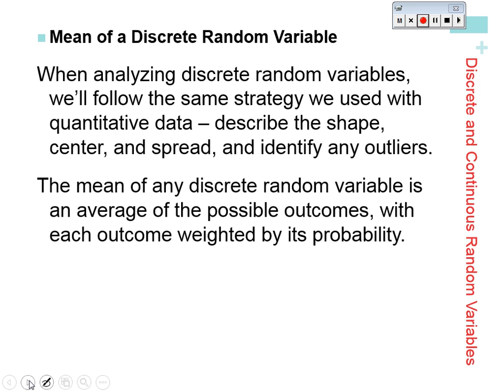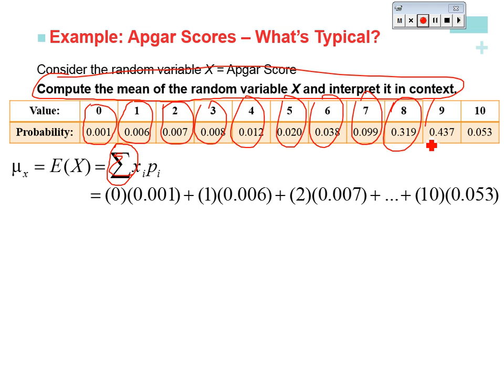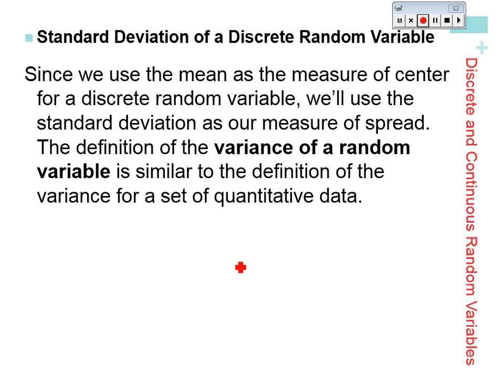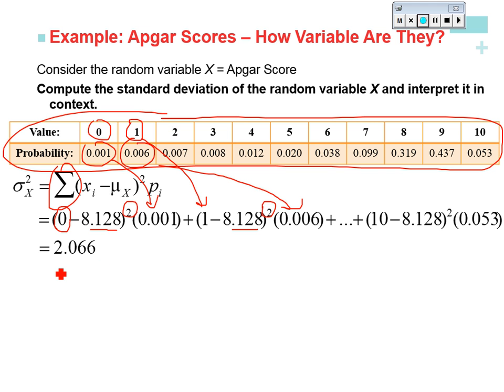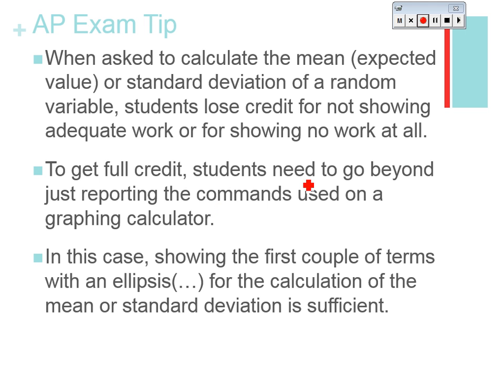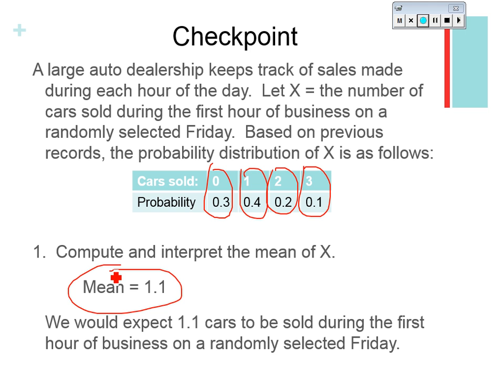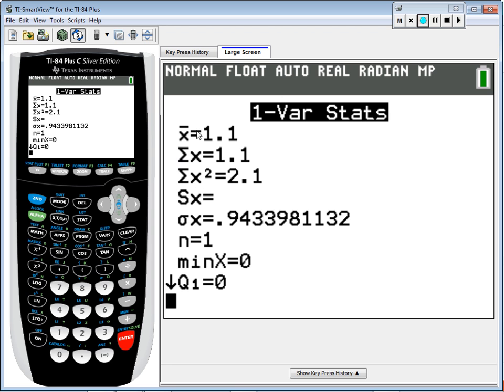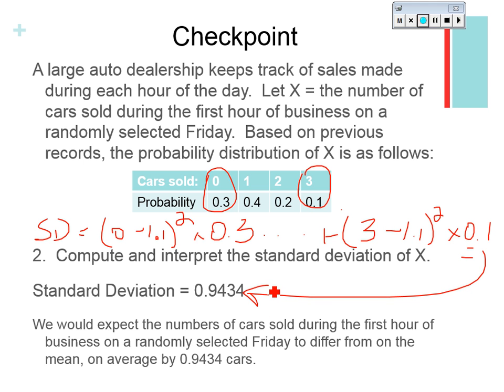6 1 Part 2